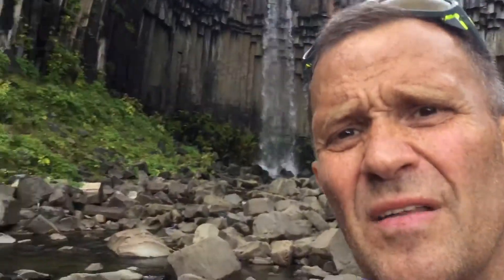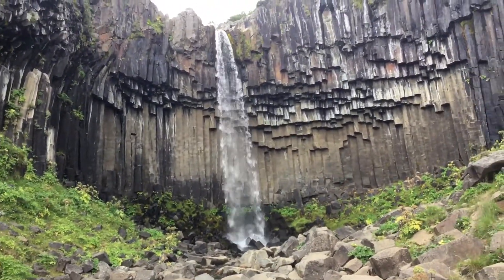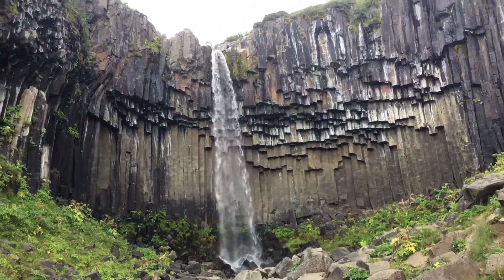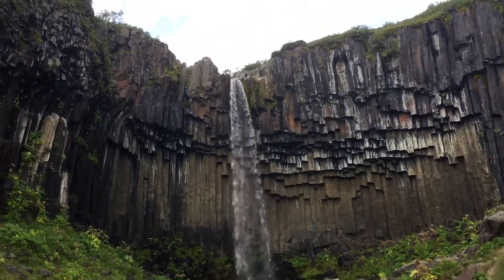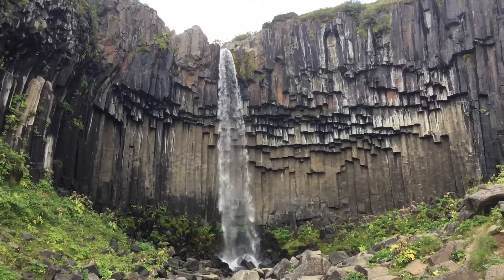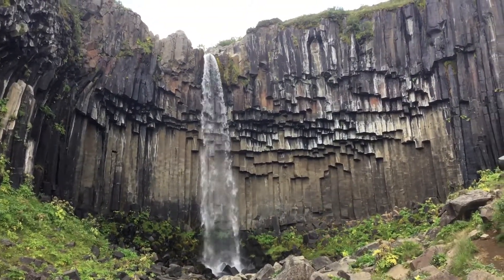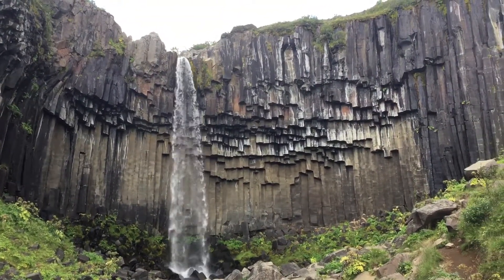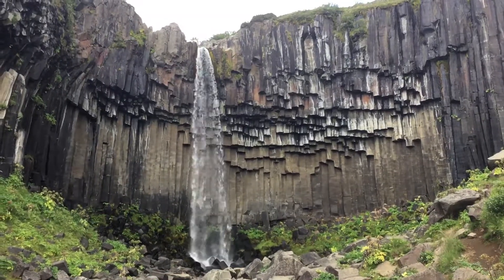18 October 2019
Iceland waterfall Svartifoss in Skaftafell National Park.